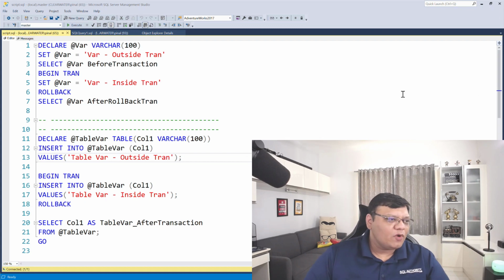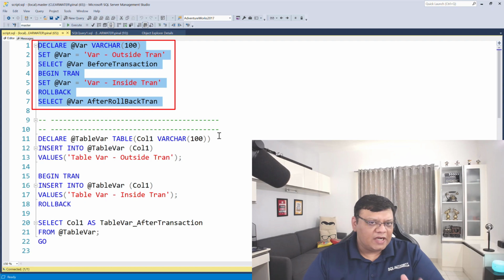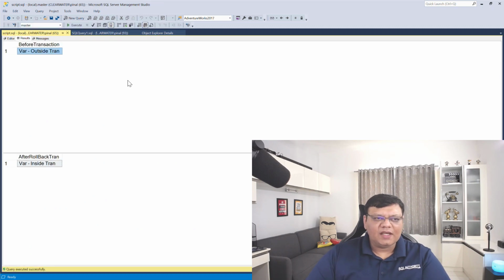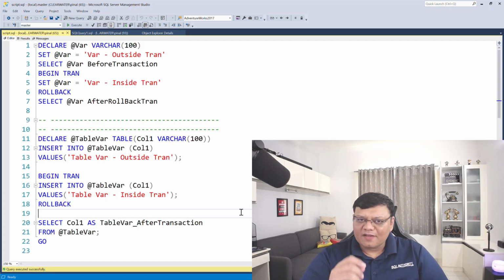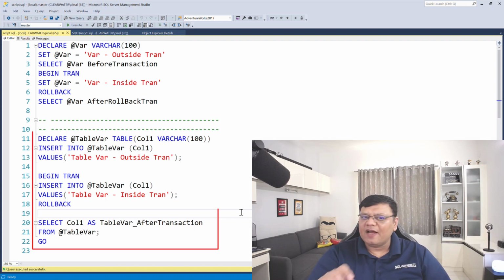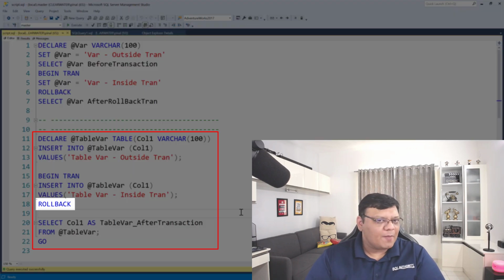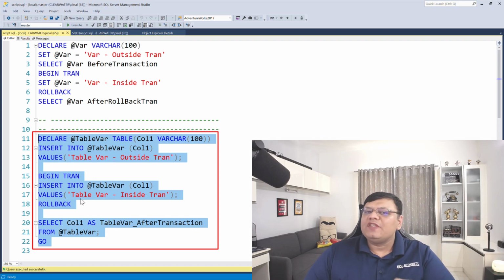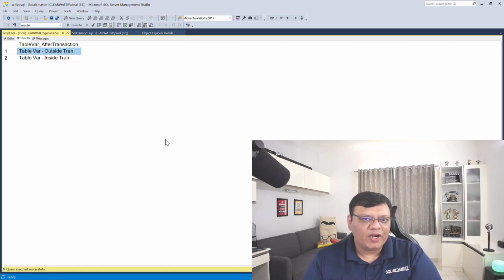Transactions and Variables - SQL in Sixty Seconds 150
What is the impact of transactions on variables? Let us learn today.

0:00 Intro
0:18 Real World Scenario
0:26 Demo - Transactions and Variables
1:34 Summary